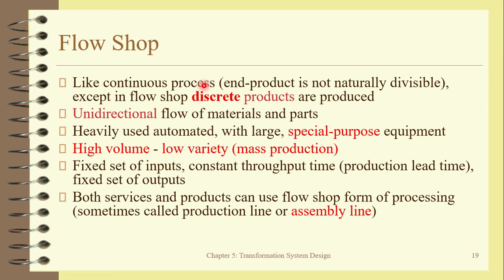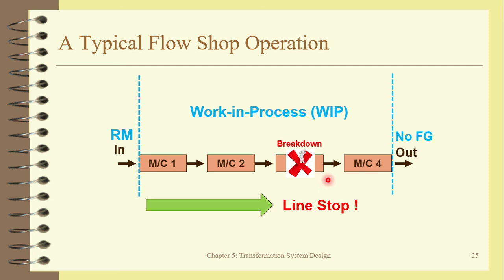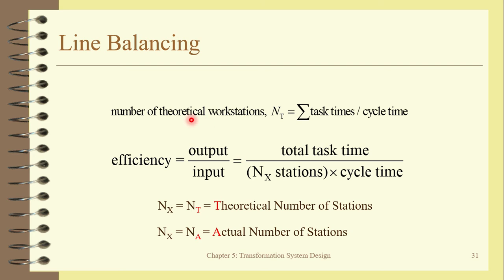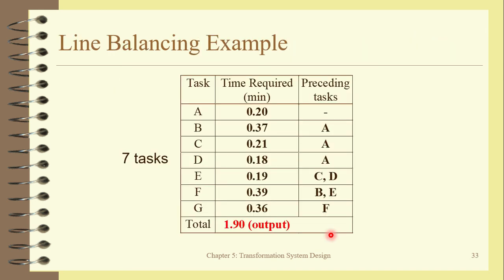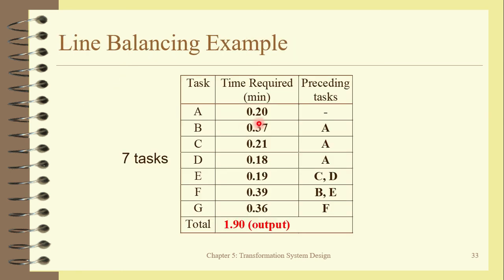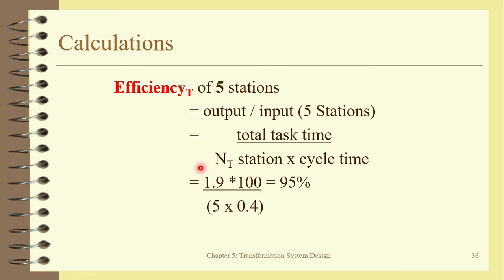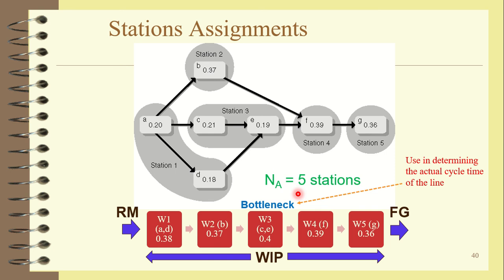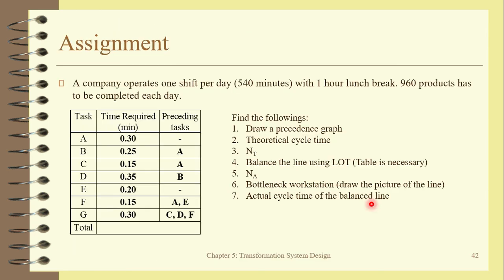Product Planning-9 Sept 2020 Part 2